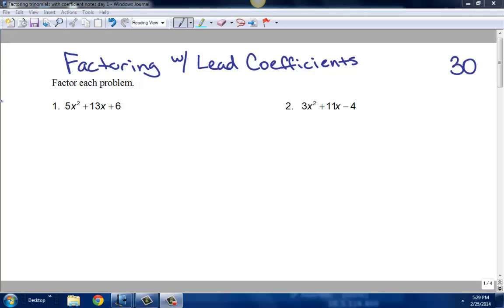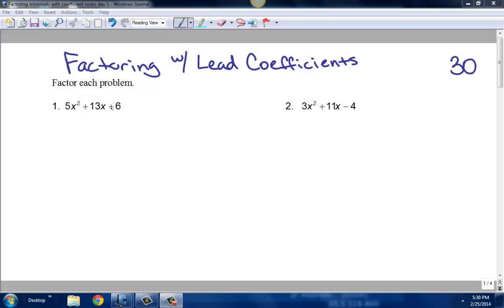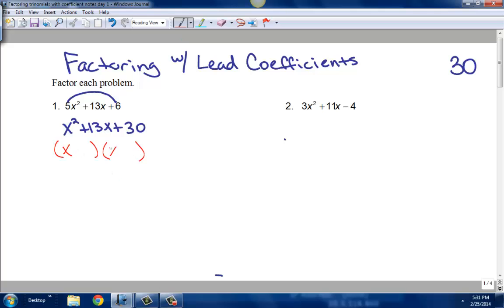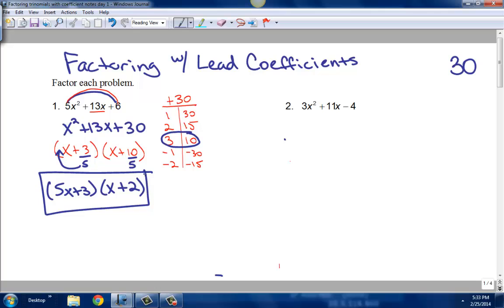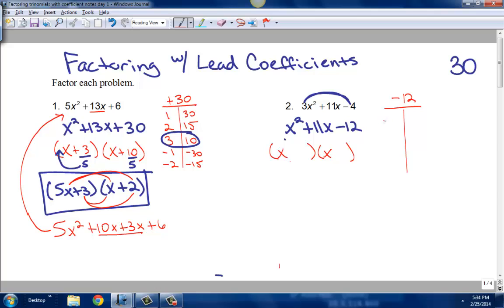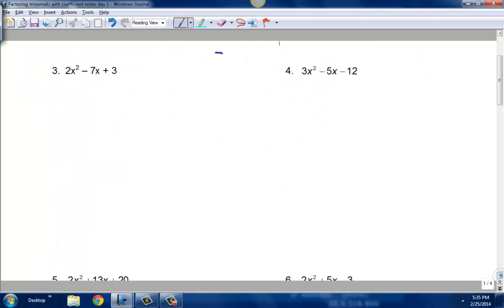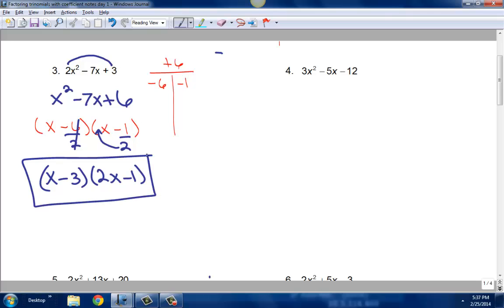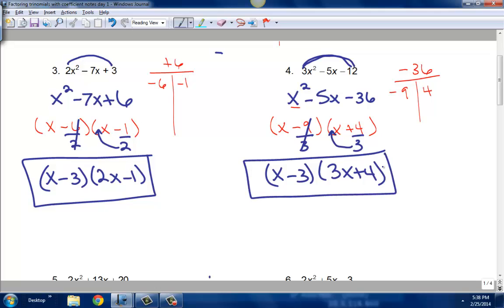Factoring Lead Coefficients